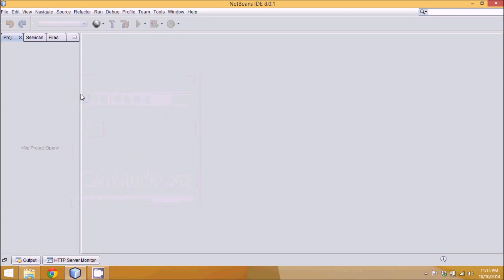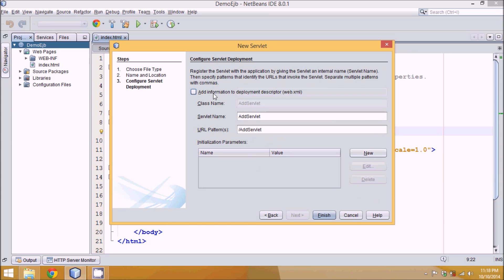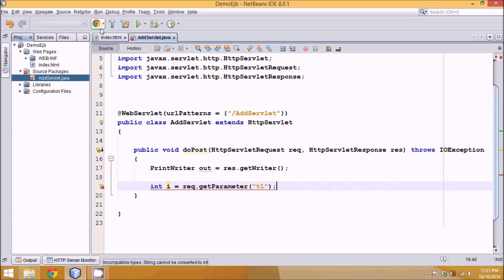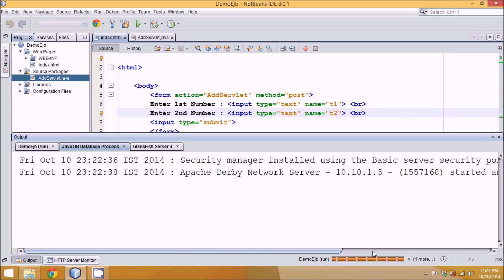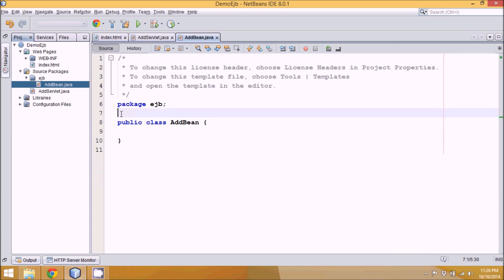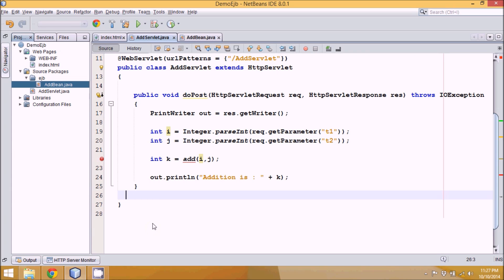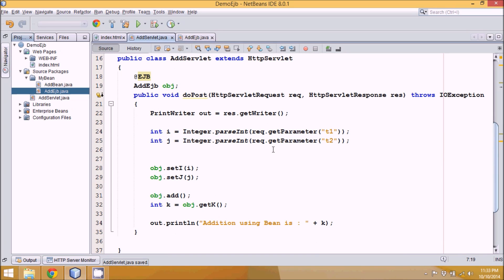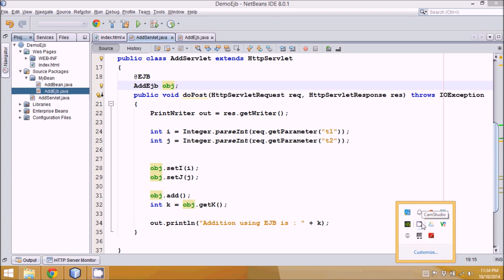EJB Stateless Session Bean Example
Enterprise Java Bean Example
Stateless Session Bean

In this video we will create servlet and Java Bean
Will also create EJB stateless Session Bean.

Enterprise JavaBeans (EJB) is a managed, server software for modular construction of enterprise software, and one of several Java APIs.
EJB is a server-side software component that encapsulates the business logic of an application.
The EJB specification is a subset of the Java EE specification.
An EJB web container provides a runtime environment for web related software components, including computer security,Java servlet lifecycle management, transaction processing, and other web services.

A stateless session bean does not maintain a conversational state with the client.
When a client invokes the methods of a stateless bean, the bean’s instance variables may contain a state specific to that client but only for the duration of the invocation.
When the method is finished, the client-specific state should not be retained.
Clients may, however, change the state of instance variables in pooled stateless beans, and this state is held over to the next invocation of the pooled stateless bean.
Except during method invocation, all instances of a stateless bean are equivalent, allowing the EJB container to assign an instance to any client.
That is, the state of a stateless session bean should apply across all clients.